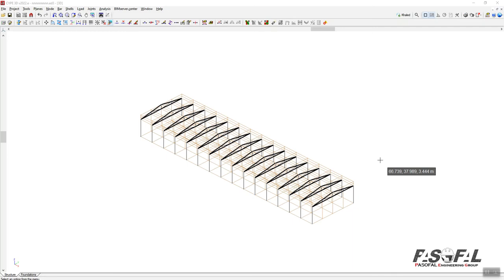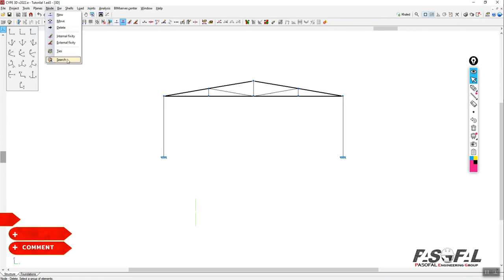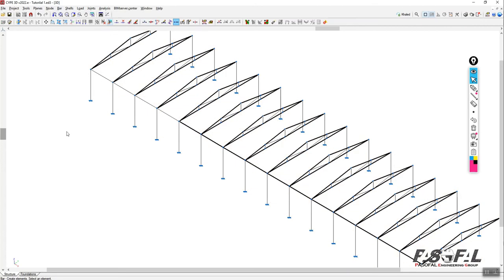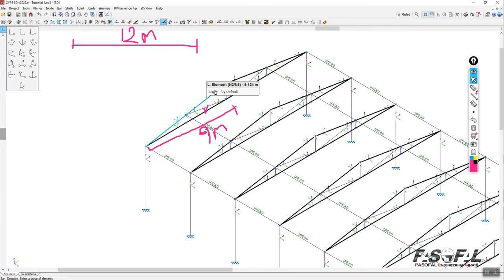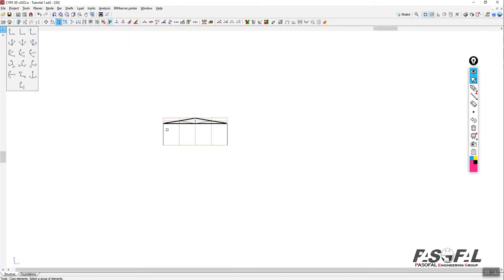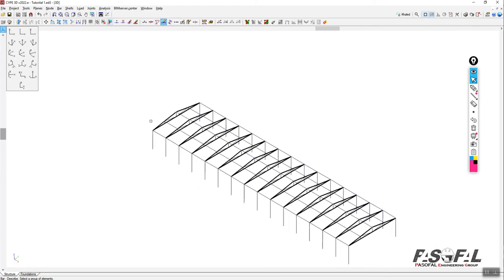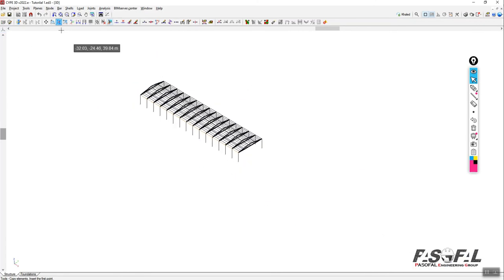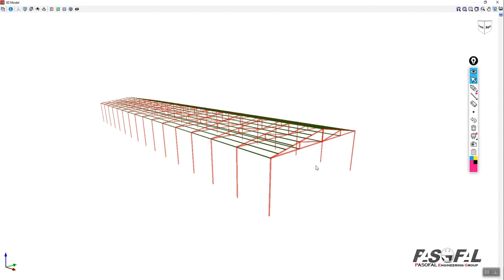CYPE 3D Series _ Modelling and Design of Portal Frame Shed - explained in detail - Part 3